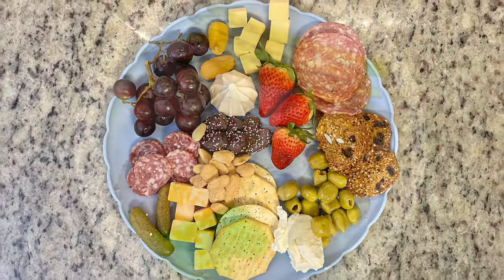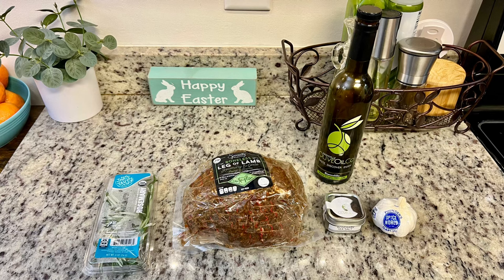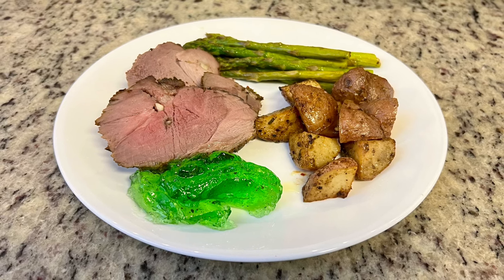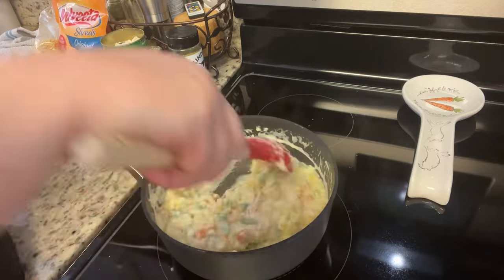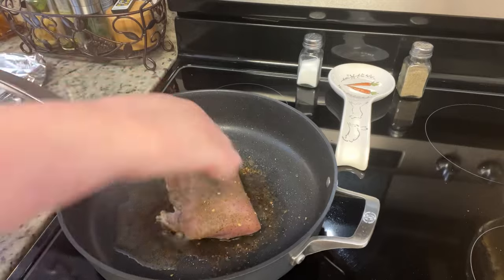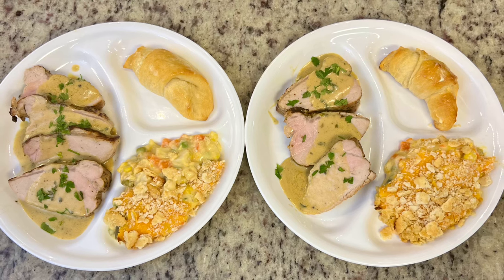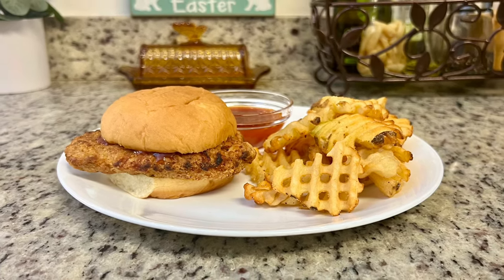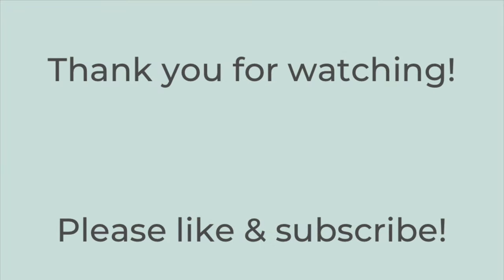WHAT’S FOR DINNER? | EASY & BUDGET FRIENDLY | REALISTIC WEEKNIGHT MEALS | DINNER INSPIRATION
In today’s video:

0:00 Intro
0:26 Charcuterie Board
0:55 Lamb Roast
3:27 Pork Tenderloin with Creamy Dijon Sauce
9:18 Copycat Chick-fil-a
10:04 Chipotle
10:35 Y.O.Y.O

Note - I used pork loin instead of chicken and I skipped the whole grain mustard as I didn’t have it on hand.